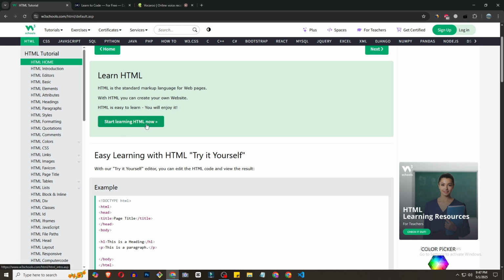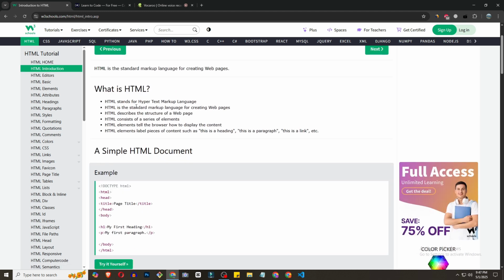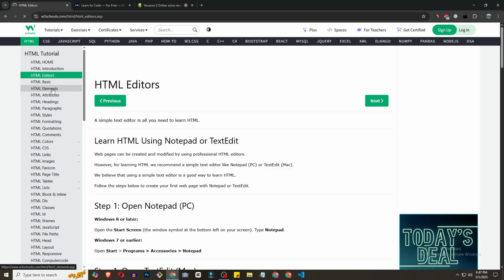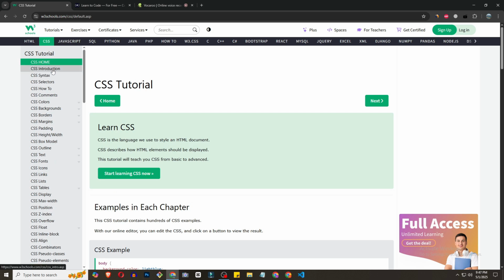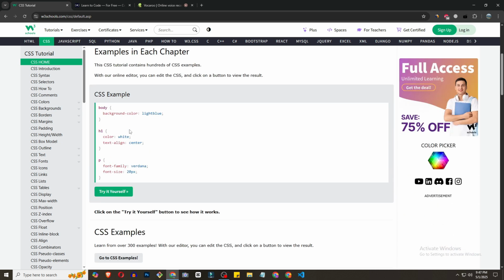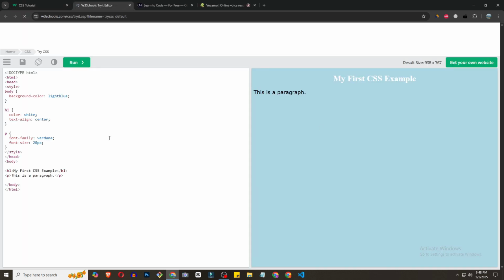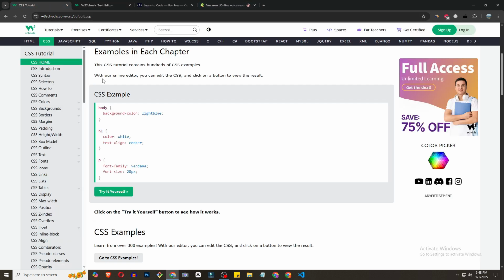How to Learn Web Development For Free || How to Be a Web Developer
Want to become a web developer but don’t know where to start—or don’t have the budget for expensive courses? In this video, we’ll show you exactly how to learn web development for free, from scratch! Whether you're a complete beginner or just looking to sharpen your skills, this step-by-step guide will introduce you to the best free resources, platforms, and learning paths to help you master HTML, CSS, JavaScript, and more. We’ll cover top websites like freeCodeCamp, The Odin Project, and MDN Web Docs, and show you how to build real-world projects to boost your portfolio. You’ll also learn tips on staying motivated, joining online communities, and preparing for your first developer job. No degree or prior experience needed—just a passion to learn and build!